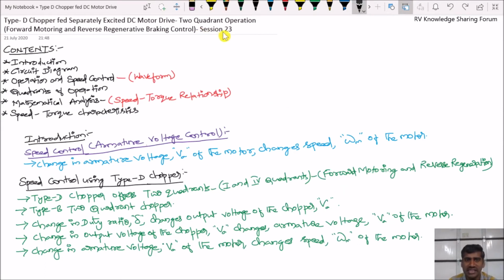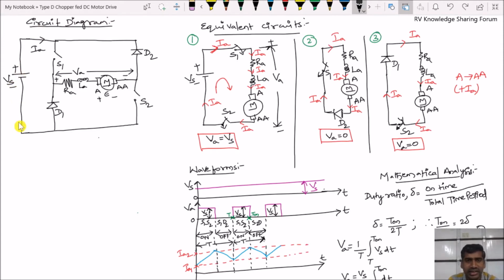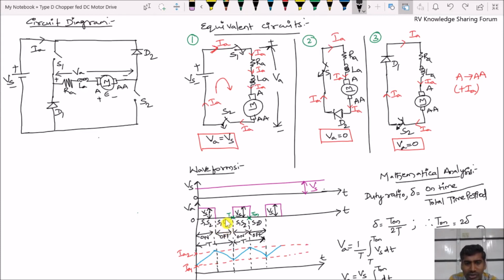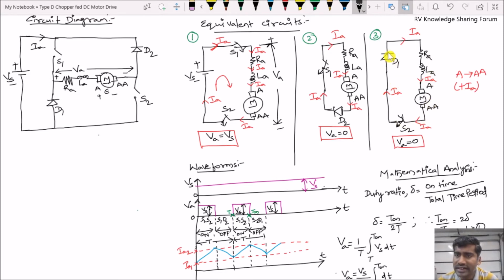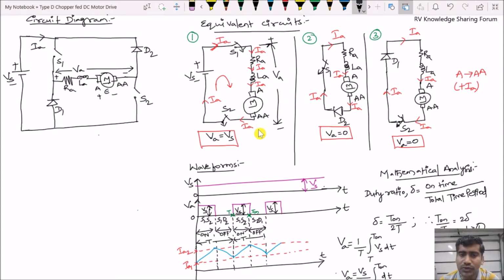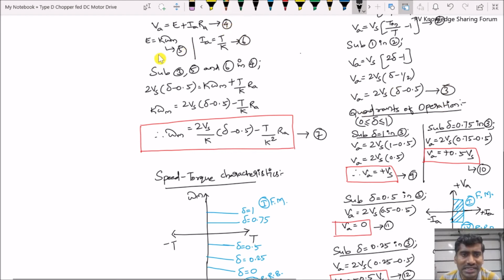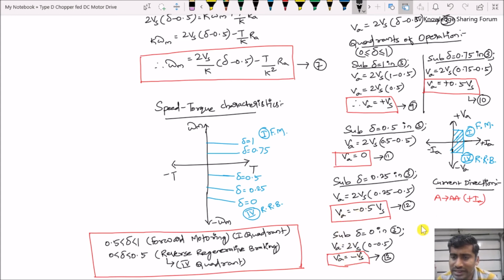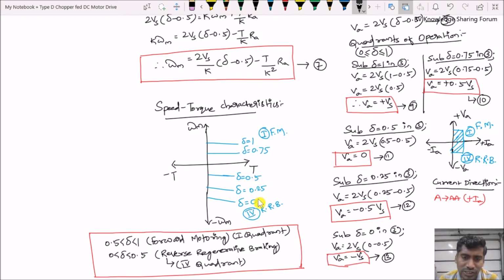Type- D Chopper fed DC Motor Drive- (Two Quadrant Operation)- Session 23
In this session, Type- D Chopper fed DC Motor Drive (Two Quadrant Operation- Forward Motoring and Reverse Regenerative Braking Control) is discussed in detail which benefits the students of Electrical and Electronics Engineering and Mechanical Engineering. The operation of Type- D Chopper fed DC Motor Drive (Two Quadrant Operation- Forward Motoring and Reverse Regenerative Braking Control)is discussed through wave forms. The Speed- Torque relationship of Type- D Chopper fed DC Motor Drive (Two Quadrant Operation- Forward Motoring and Reverse Regenerative Braking Control) is derived mathematically through which the Speed- Torque characteristics of Type- D Chopper fed DC Motor Drive (Two Quadrant Operation- Forward Motoring and Reverse Regenerative Braking Control) is discussed.

The link for the play list of previous session videos of Electric Drives and Control is given below,